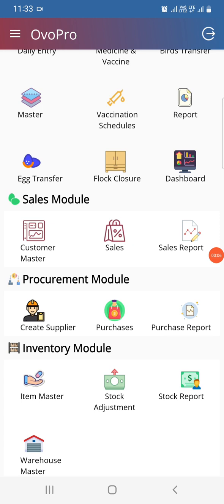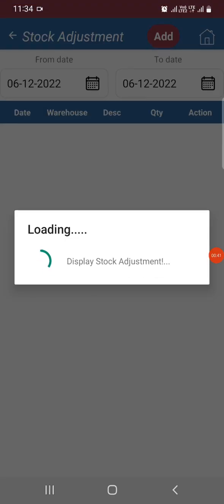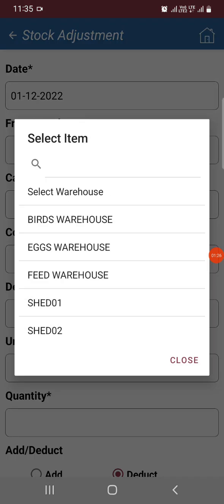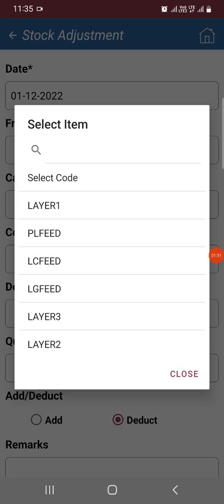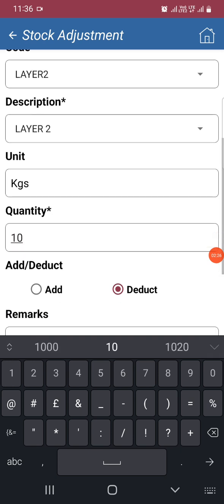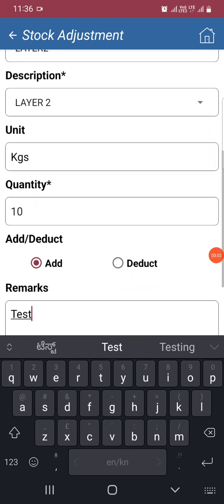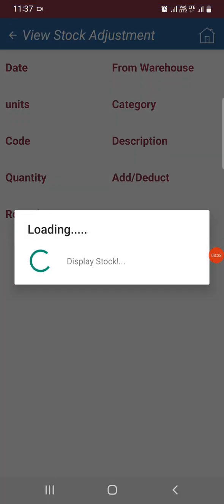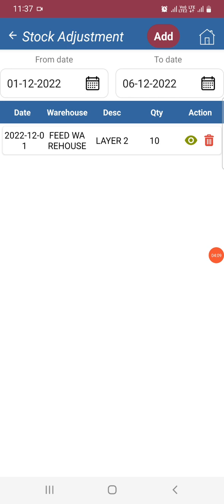13 OvoPro Stock Adjustment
In this video, we will be discussing the process of adjusting stock levels for OvoPro, a popular inventory management system. Whether you're a small business owner or a seasoned warehouse manager, properly adjusting stock levels is a crucial task to ensure accurate inventory counts and avoid costly mistakes. Join us as we walk through the steps to make adjustments to your OvoPro stock levels and optimize your inventory management.